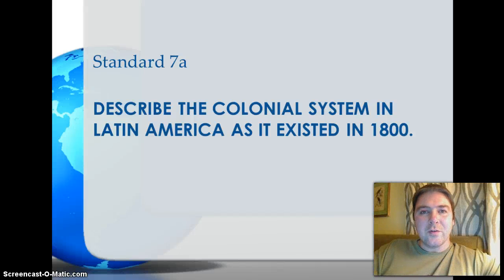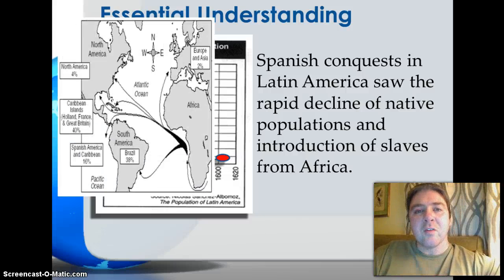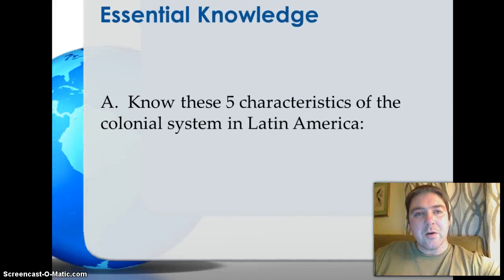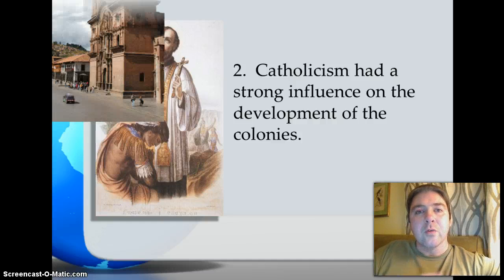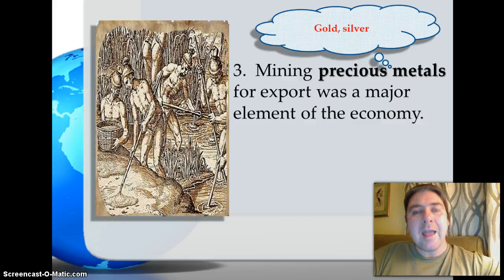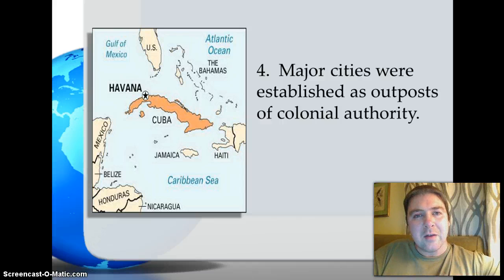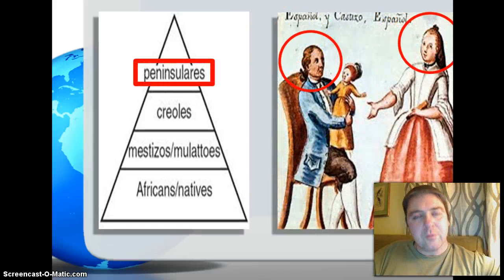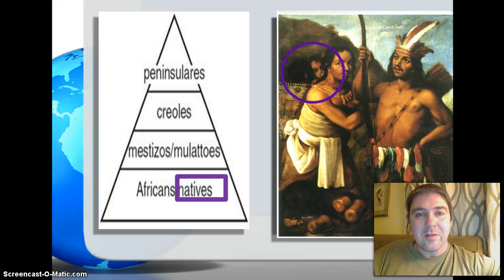Standard 7a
Describe the Colonial System in Latin America as it existed in 1800.